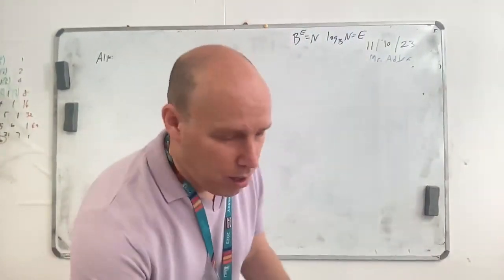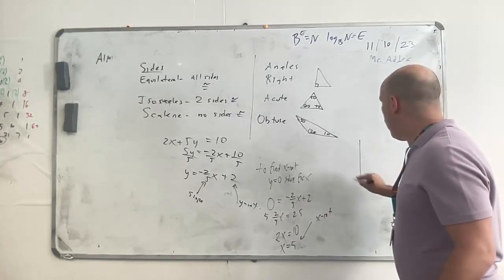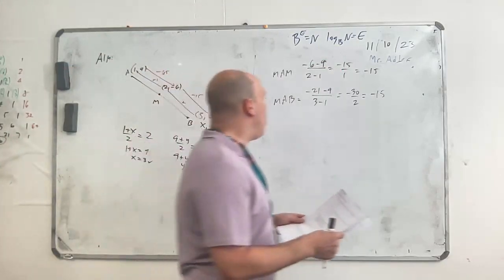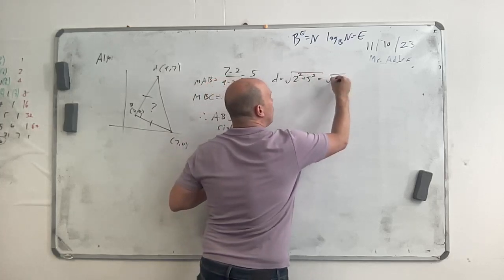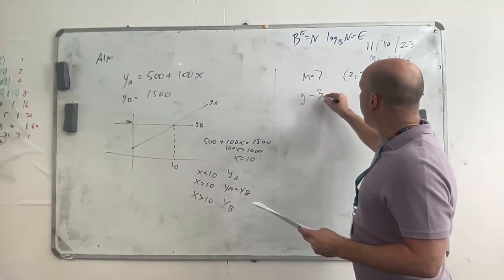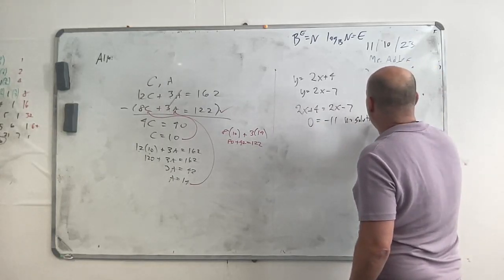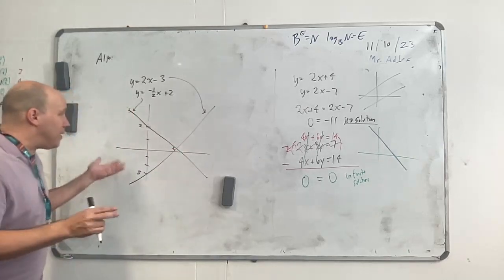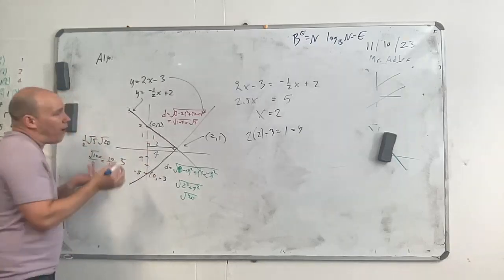answers to adler coord geo worksheet